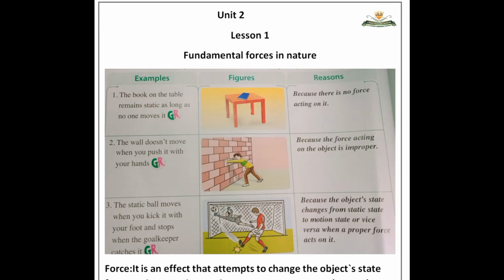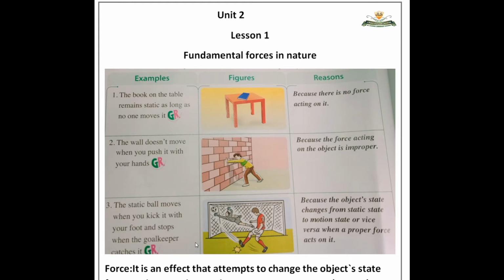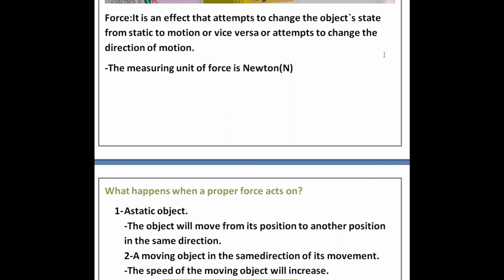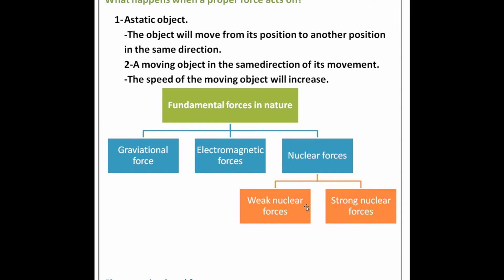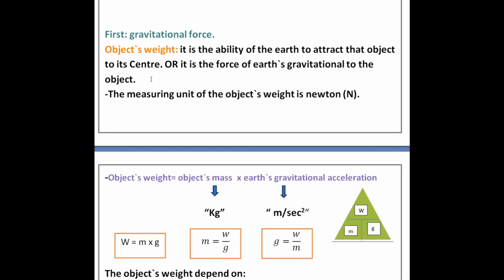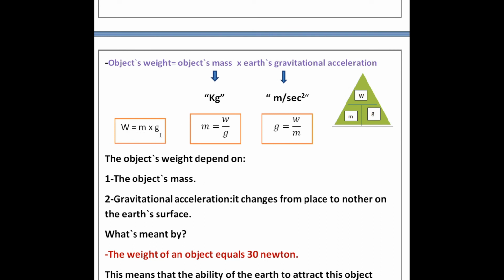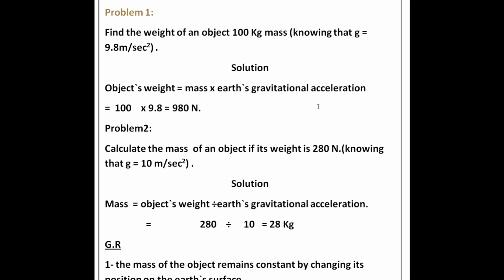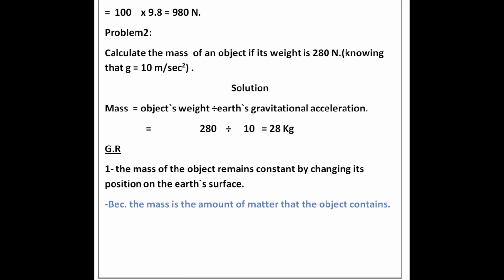Jazeera language school science prep1